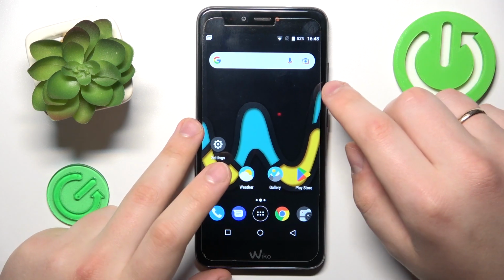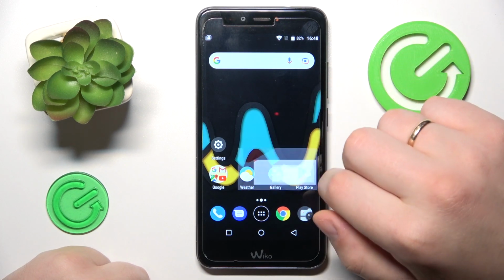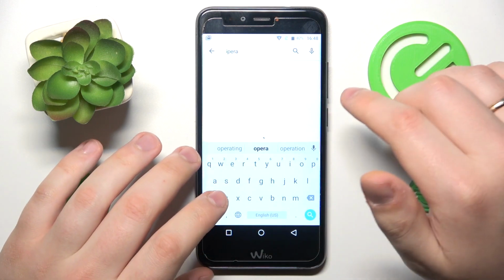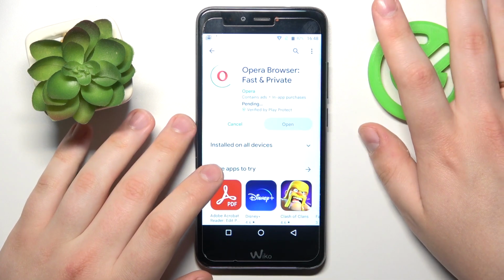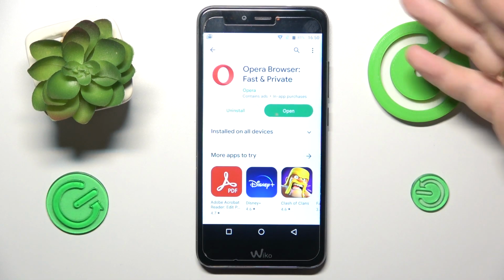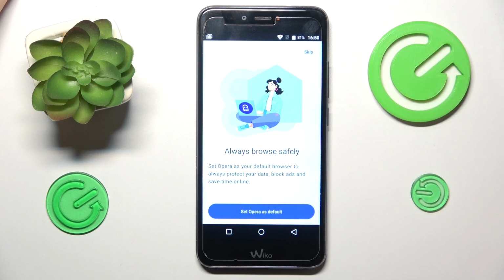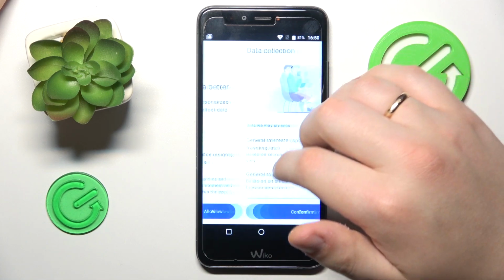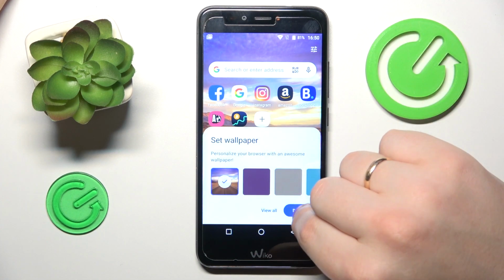How to Install Opera on WIKO U Pulse? - Download Opera Browser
If you want to enhance your browsing experience on WIKO U Pulse, installing the Opera browser is a great choice. In this tutorial, we will guide you through the installation process, step by step. You will learn how to access the app store, search for the Opera browser, and install it on your device. Once installed, you can enjoy the features and benefits of the Opera browser on your WIKO U Pulse.

How to install Opera on WIKO U Pulse?
How to set up Opera on WIKO U Pulse?
How to download Opera on WIKO U Pulse?
How to manage Opera on WIKO U Pulse?